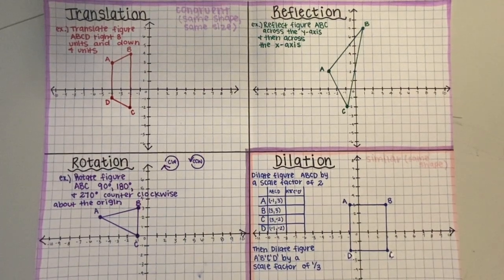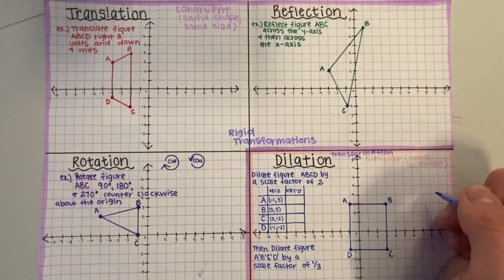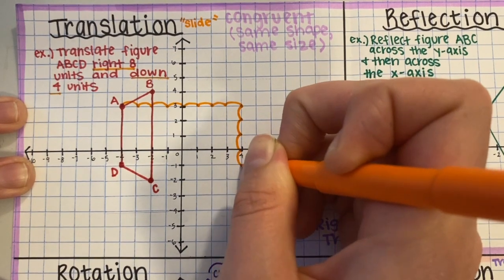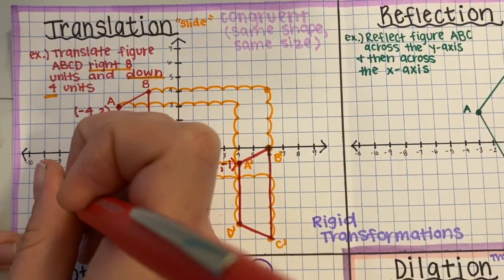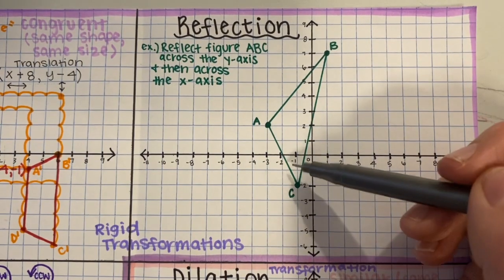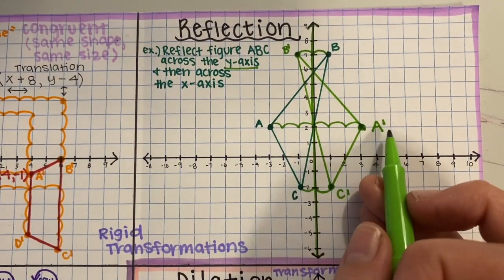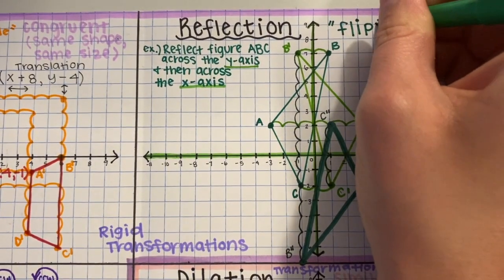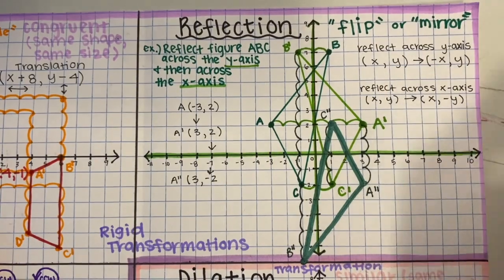Intro to Transformations & Translations & Reflections (NC 8th Grade Math)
This video is about Intro to Transformations & Translations & Reflections (NC 8th Grade Math)